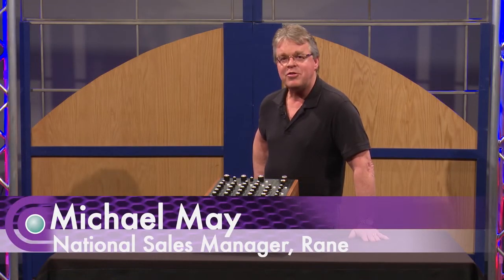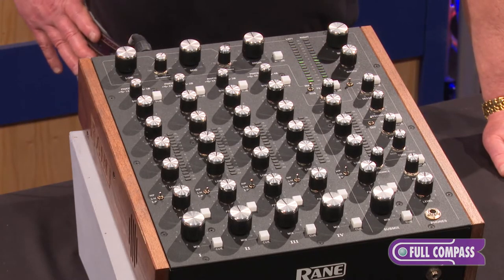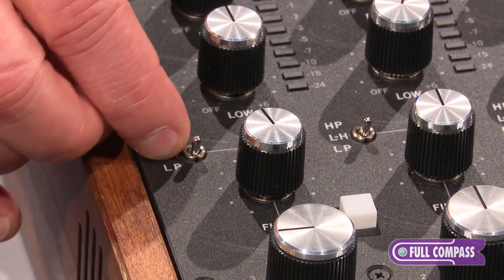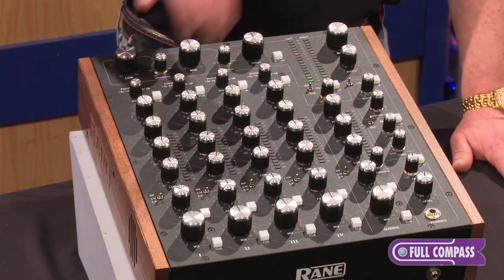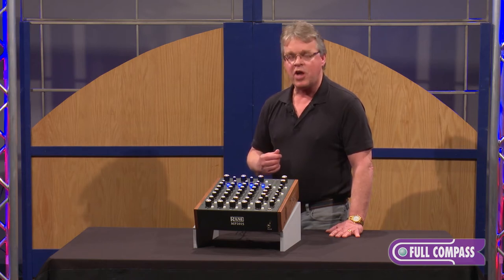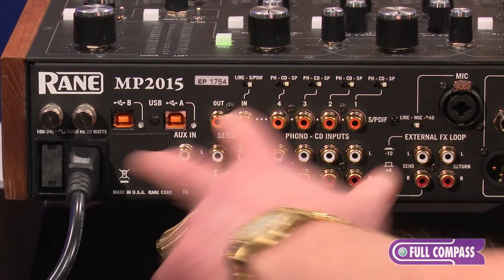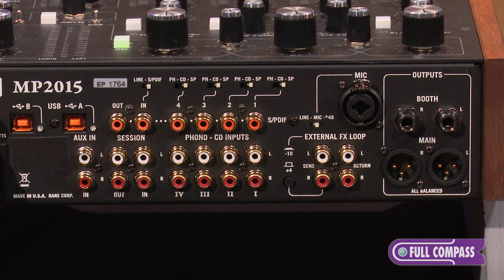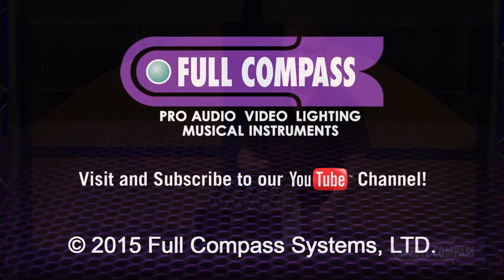Rane MP2015 4-Channel Rotary Club Mixer Overview | Full Compass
The Rane MP2015 4-channel rotary club mixer is a no-compromise music-mixing performance instrument; control, sound, reliability and durability distinguish Rane’s new techno house club mixer for high-end audio systems.

With over 40 years of rotary mixer experience to draw on, along with collaboration and input from the world’s best techno house DJs, the MP2015 is the best mixer produced by Rane — ever. There are no compromises in the design. It has the best sound, the best features, the best feel, and the best reliability and durability.